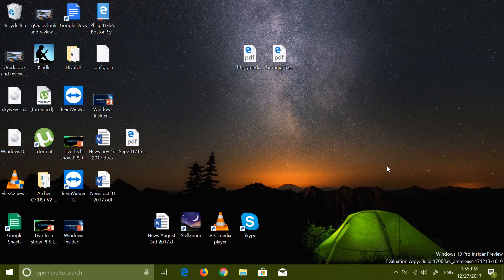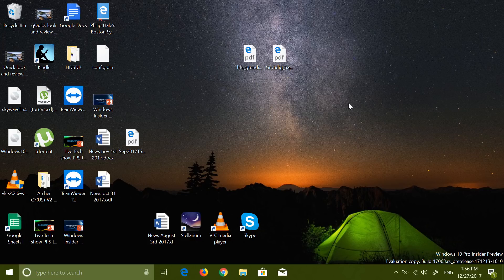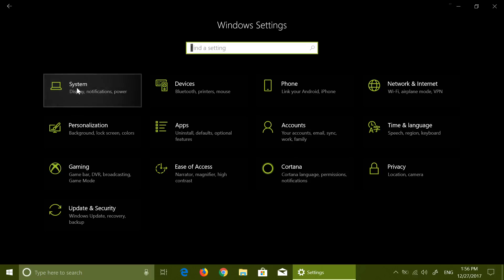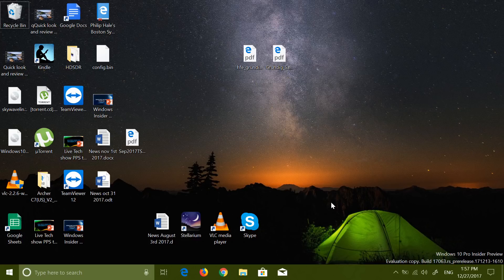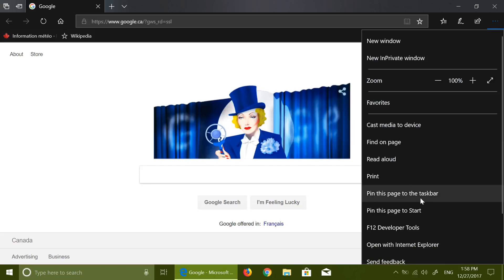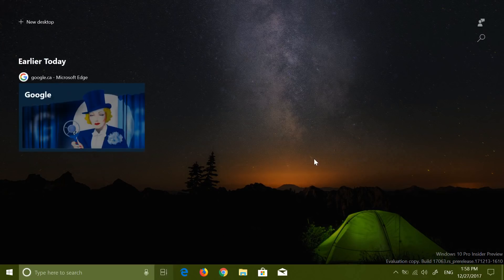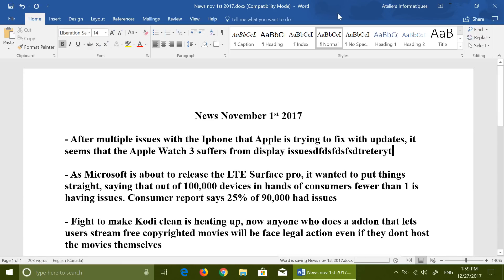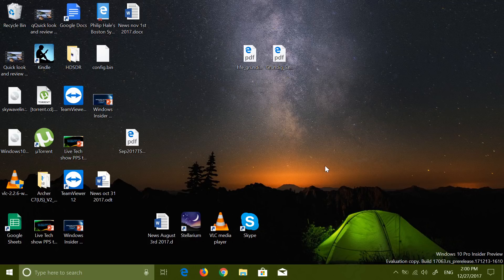Windows 10 Future for 2018 looking at some new features and what is to come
Quick look at the future of Windows 10 using Build 17063 of Redstone 4